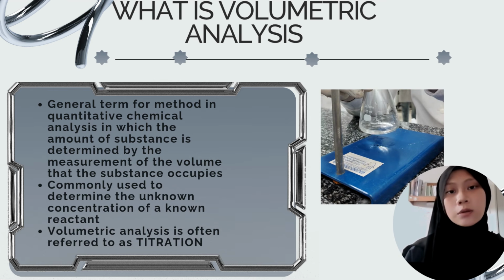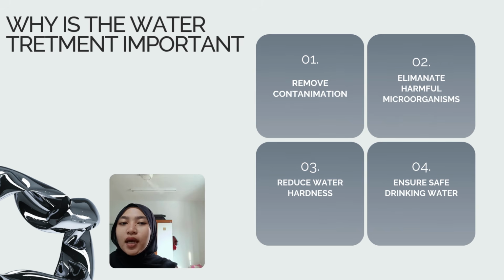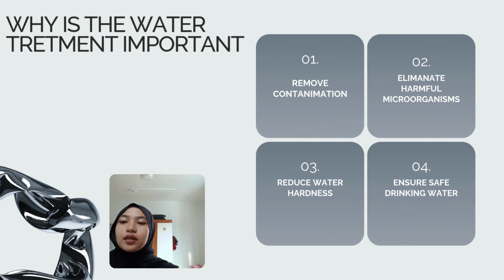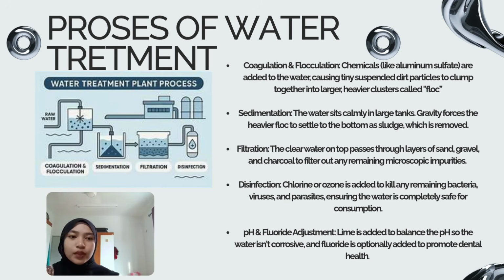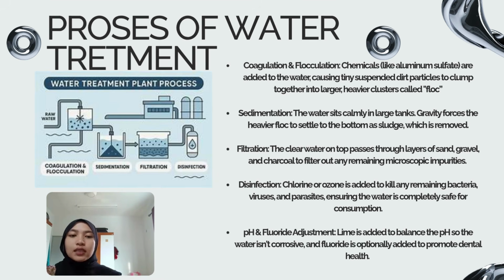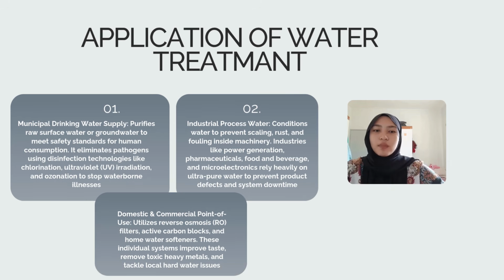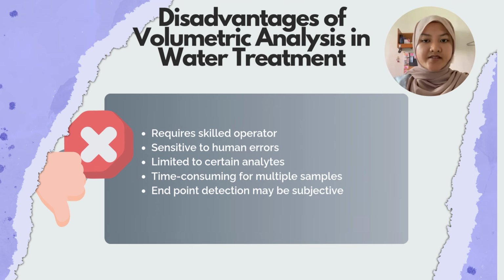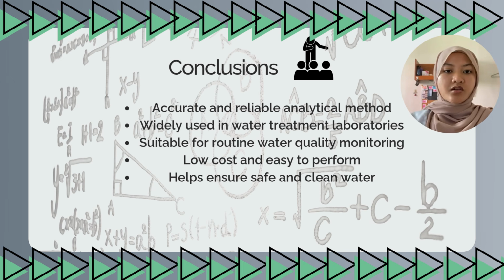CHM256 Video Presentation - Volumetric Analysis